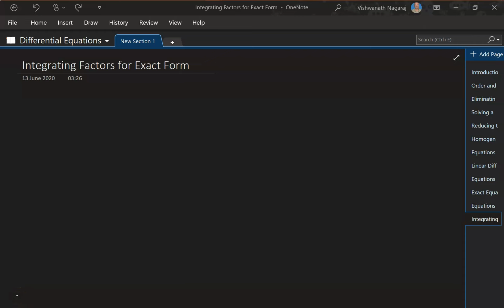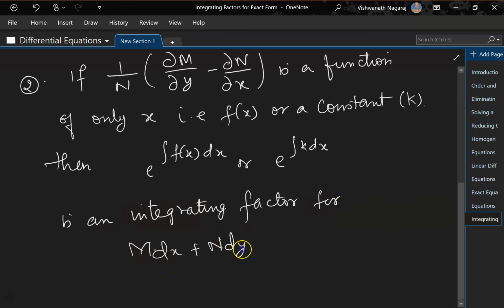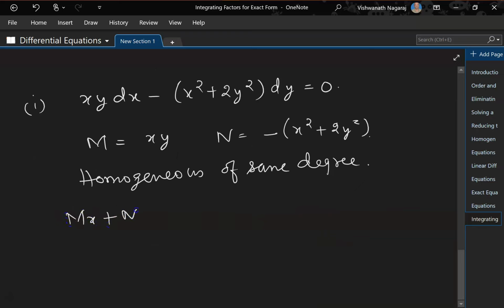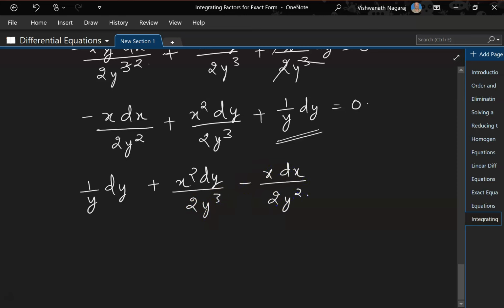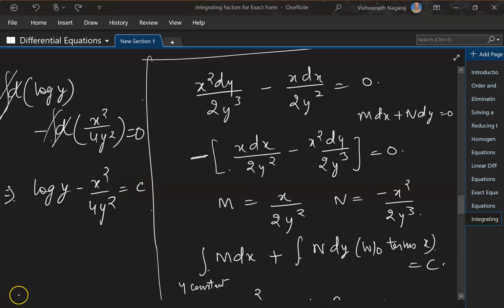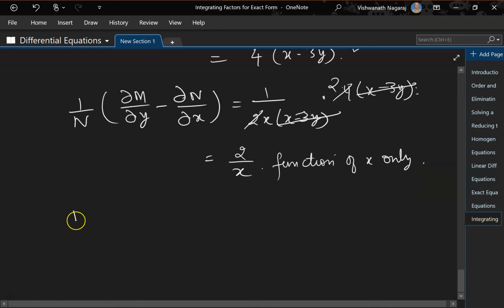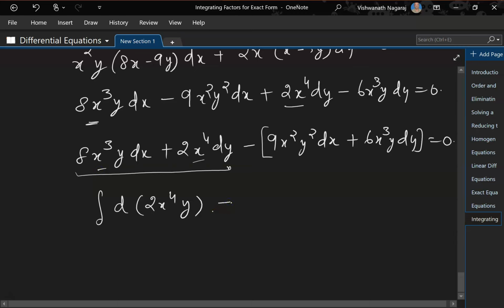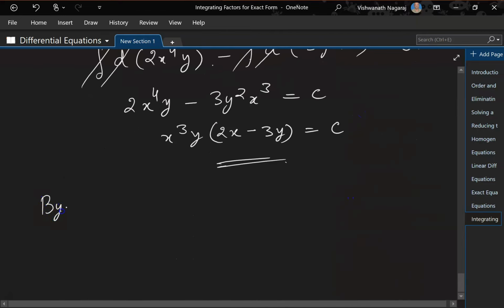012 Solving Differential Equations - Reducing to Exact Form Integrating Factors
Certain rules for finding the integrating factors for converting a differential equation to Exact Form.